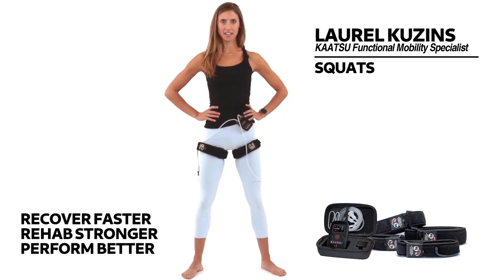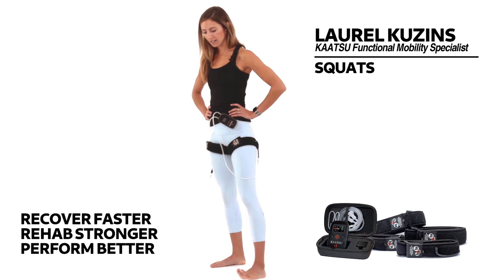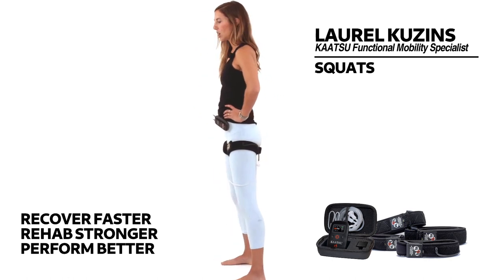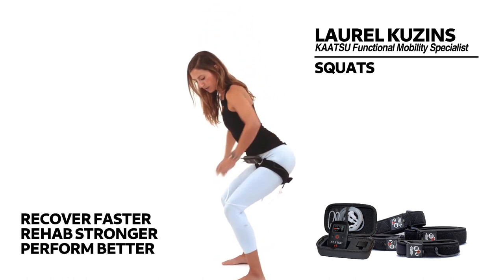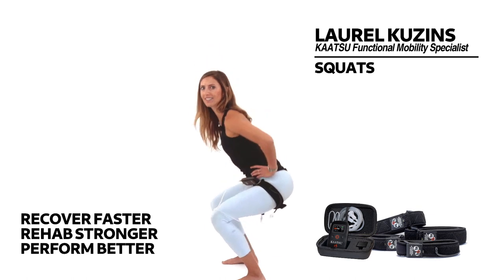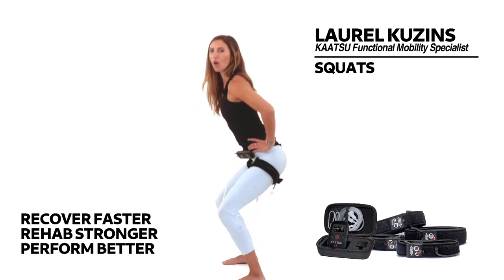Squats: Laurel Kuzins Functional Mobility with KAATSU—The Original BFR